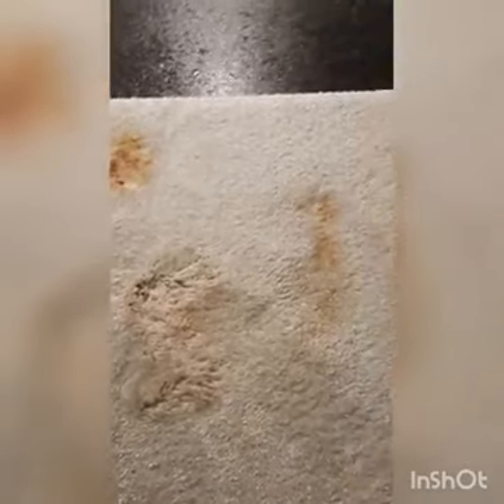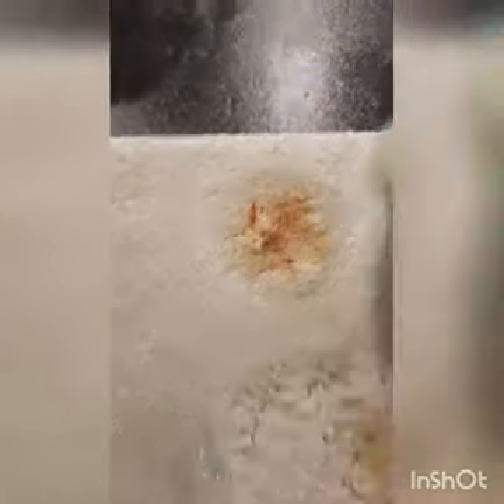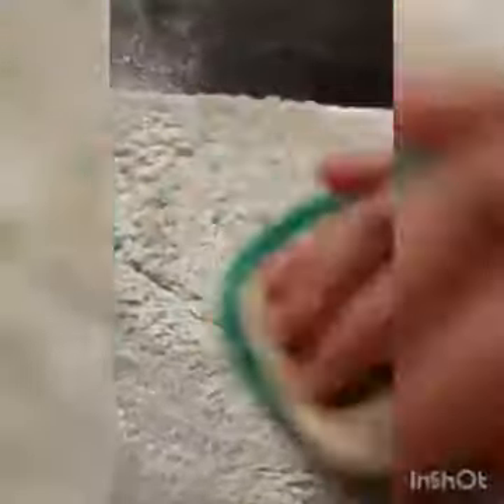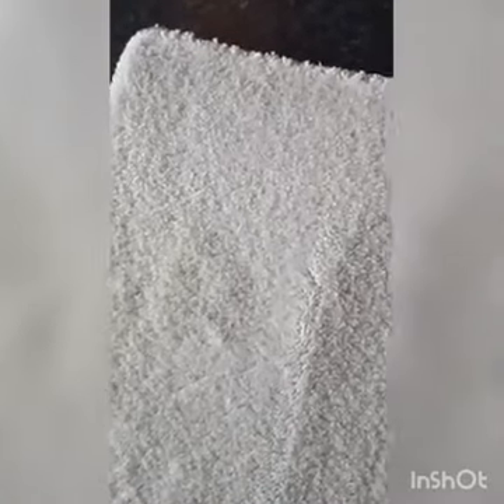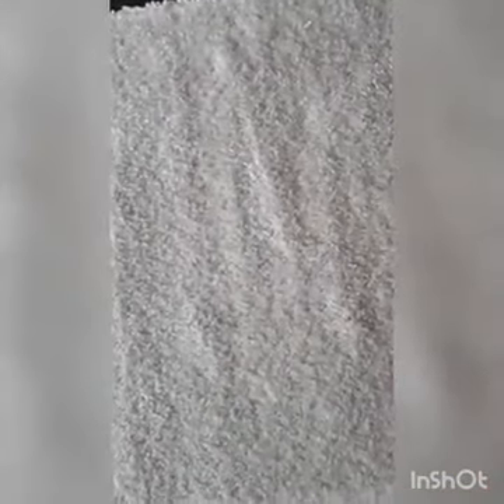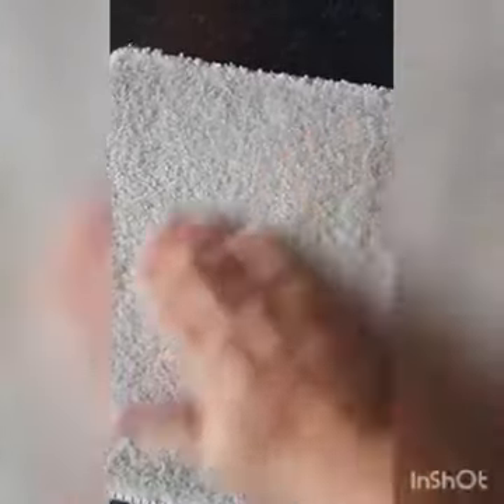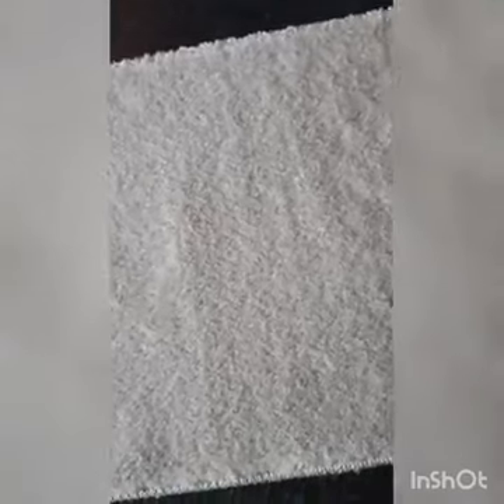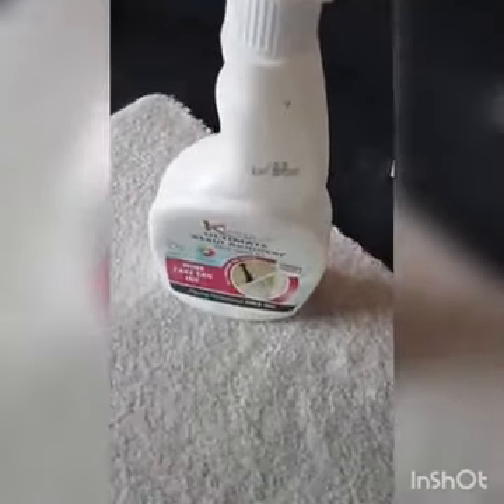VivaMK Kleeneze Stain Remover on Coffee Chilli Sauce Tomato Ketchup and Irn Bru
VivaMK Home Shopping and Network Marketing Business.

It was formed after the collapse of the Home Shopping businesses of Betterware & Kleeneze.

There are regular Online Specials - products that are not in any of the VivaMK catalogues